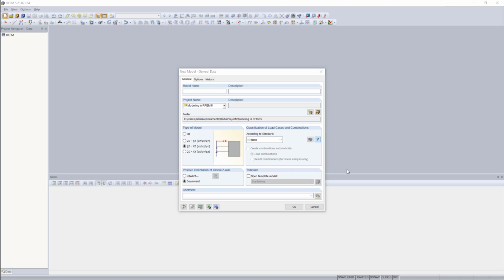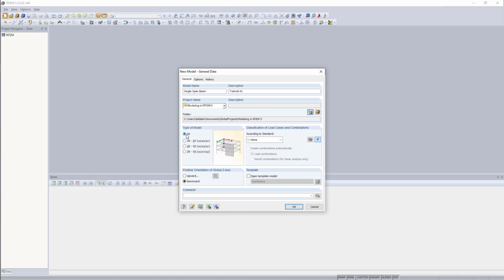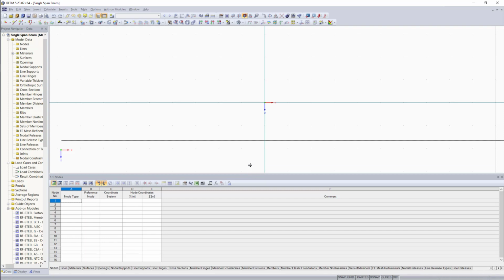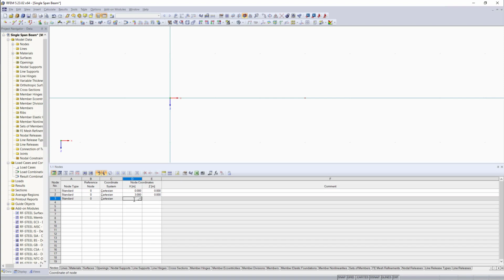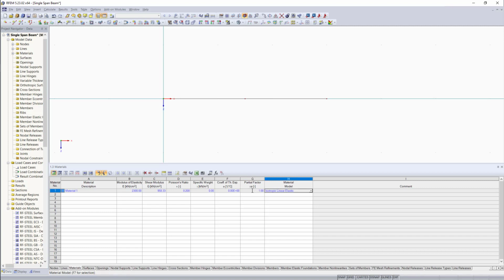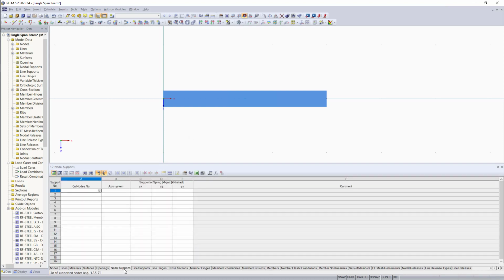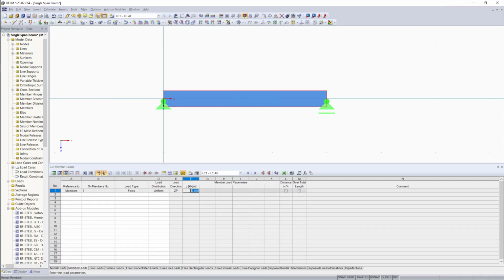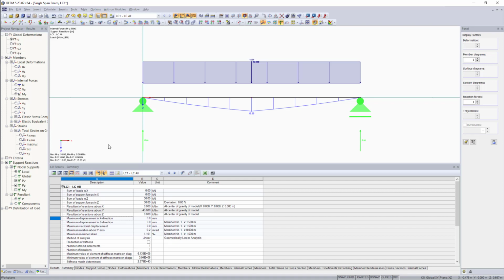Modeling with RFEM 5 | 001 Single Span Beam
In this video, we will look at the different possibilities of model input.

There are various examples created here to explain and show these options.

In our online courses and tutorials, you will learn step by step the most important basics and features of our programs.